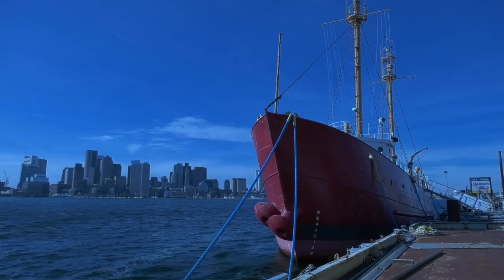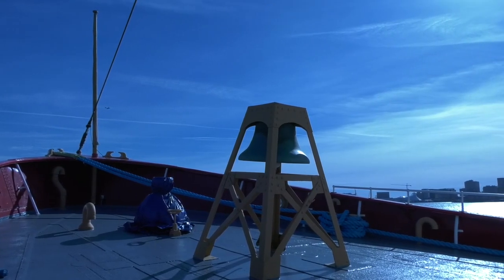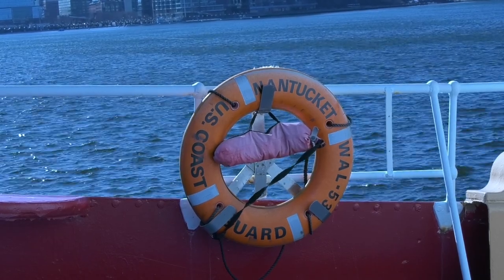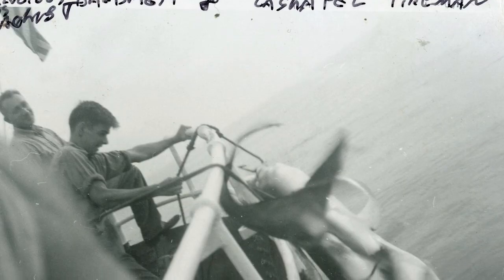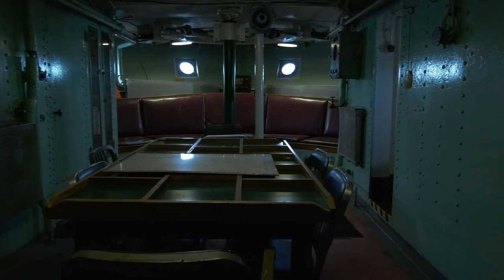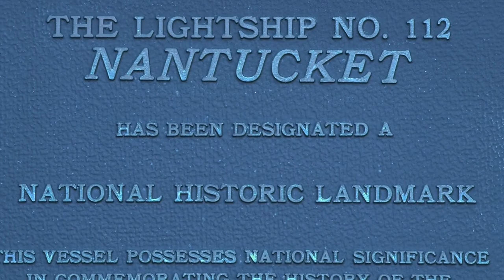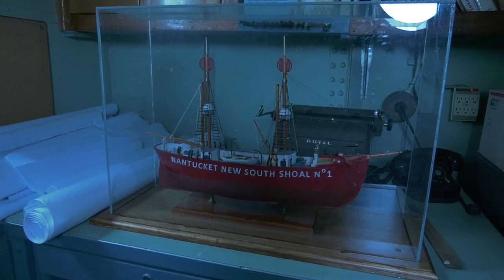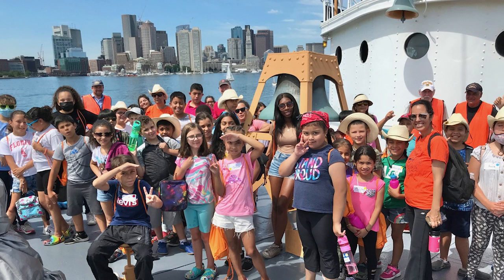Nantucket Lightship LV-112 Historical short documentary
This is a Framingham State University student short film we did about the 150ft Nantucket Lightship LV-112 talk about its Historical past and the restoration process and it future ahead for the Nantucket Lightship.

Special thank to Bob Mannino and the Nantucket Lightship LV-112 museum for letting us film this short documentary about the Lightship
Music used
Deep Blue - by Jonny Easton

Here a link to learn more information about the Nantucket Lightship

Film Made by
Josh Colburn
Joe Landry
Cian MacIver
Tim McCarthy